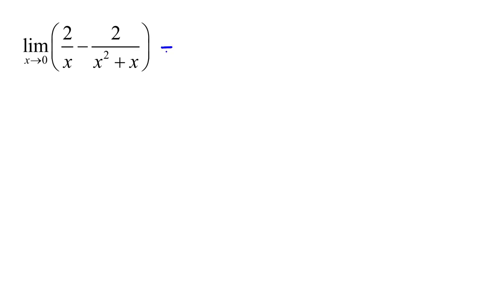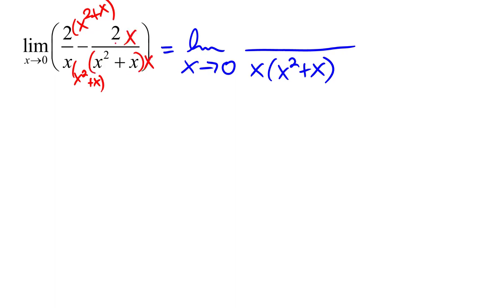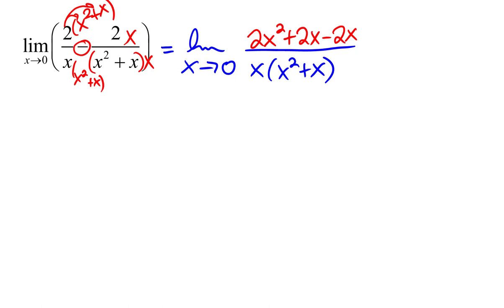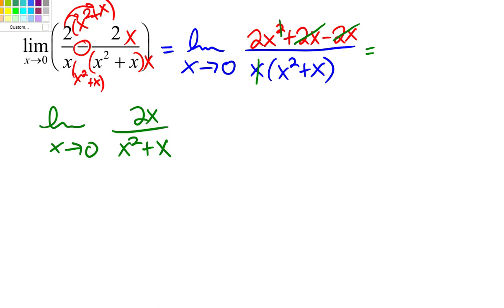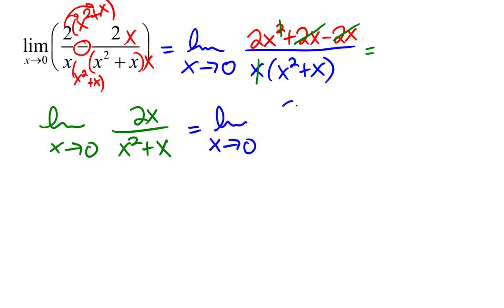Finding a Limit by Getting Common Denominator First